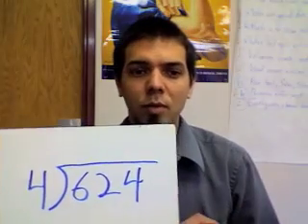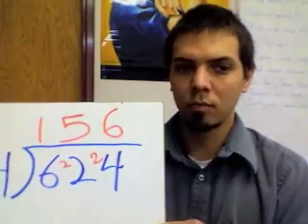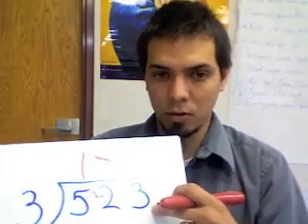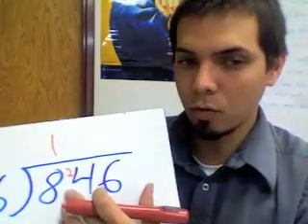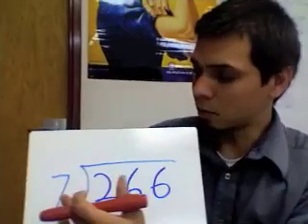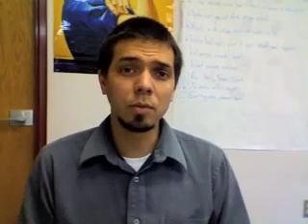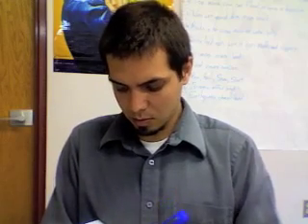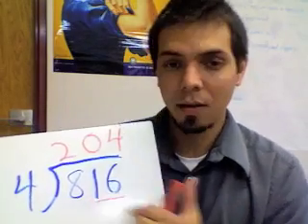"Crunch Method" division aka Short Division.mp4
This video shows a quick way to do long division.